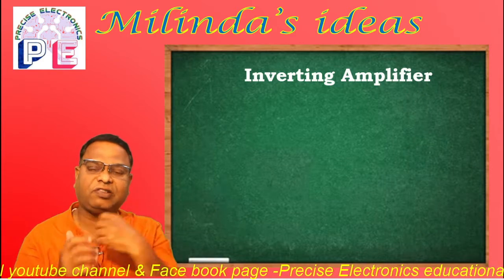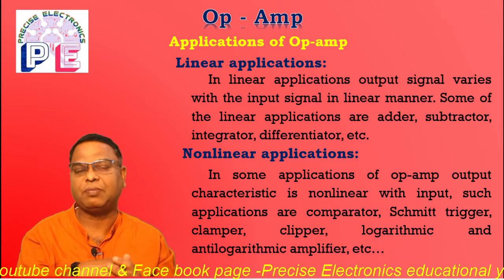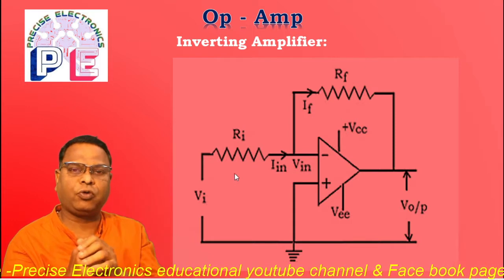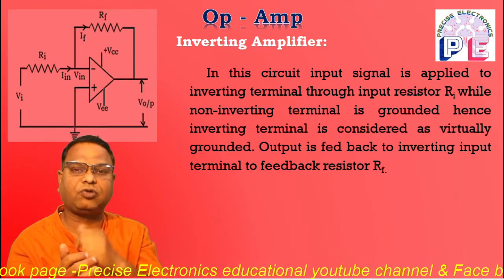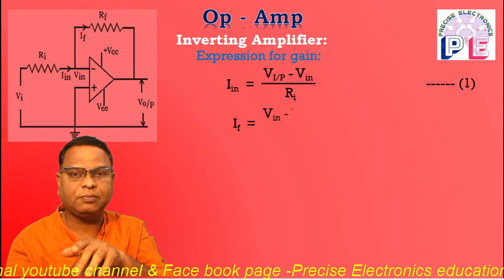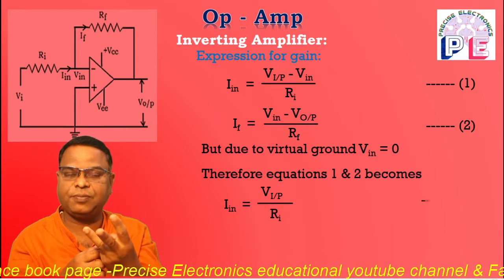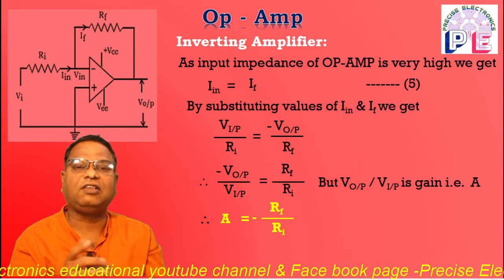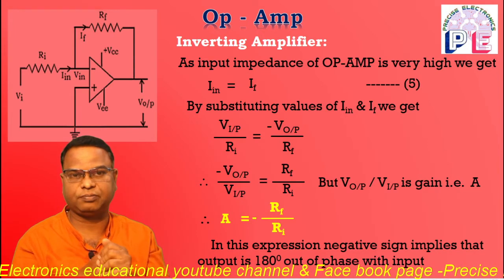Op-Amp as Inverting Amplifier i.e. linear application by Precise Electronics, Milind Dhodare Alibag.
In  linear applications output signal varies with the input signal in linear manner. Some of the linear applications are adder, subtractor, integrator, differentiator, etc.
     In non linear applications of op-amp output characteristic is nonlinear with input, such applications are comparator, Schmitt trigger, clamper, clipper, logarithmic and antilogarithmic amplifier, etc.
   An inverting operational amplifier is a type of operational amplifier circuit which produces an output which is out of phase with respect to its input by 180 degree..
     That means if the input pulse is positive, then the output pulse will be negative and if the input pulse is negative, then the output pulse will be positive.